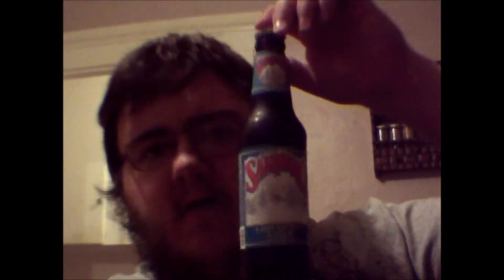beer review, saranac lake effect lager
a very tasty seasonal lager from saranac!!!